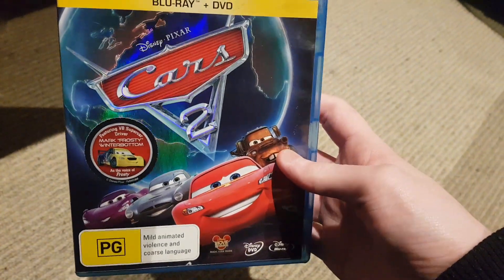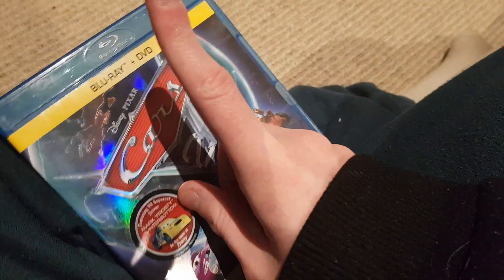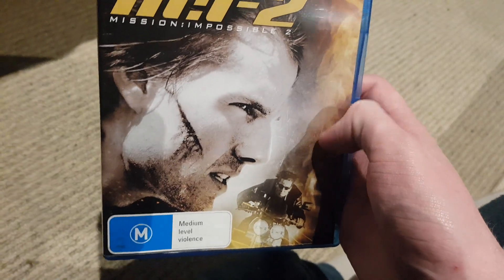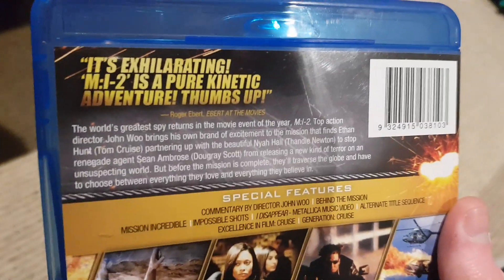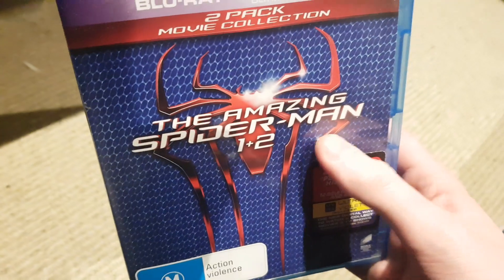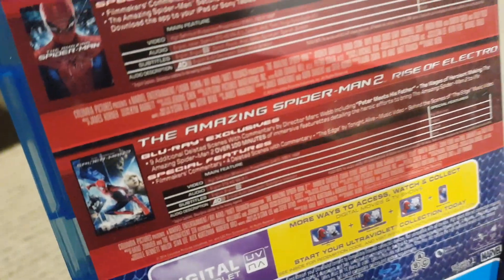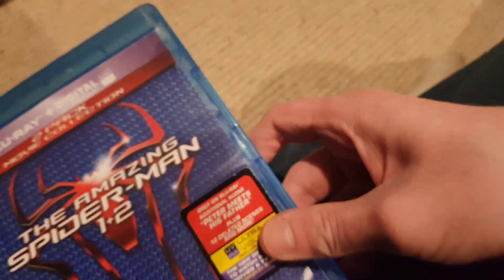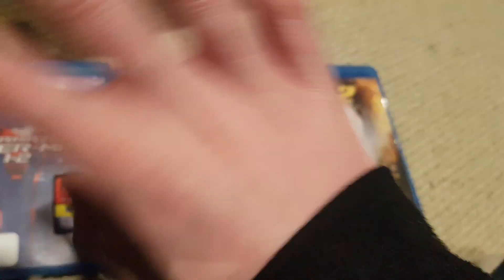blu ray pick ups at cashies and cex